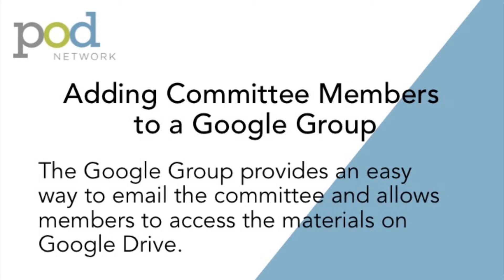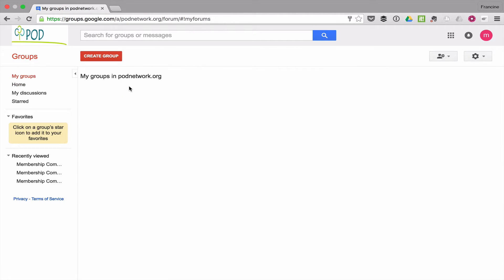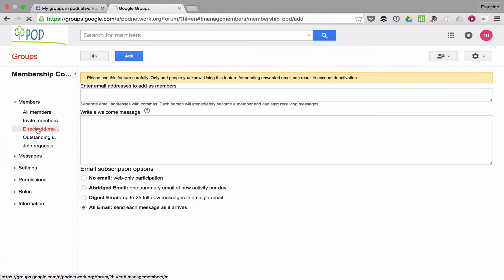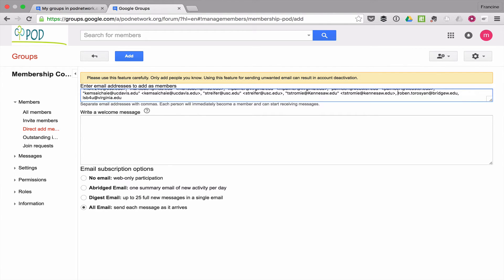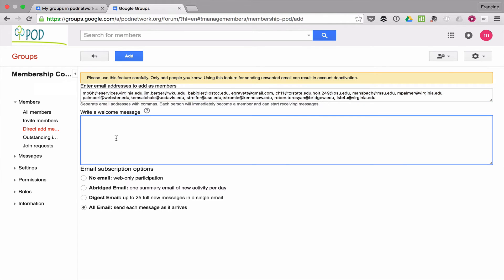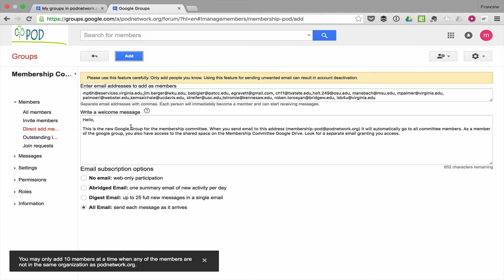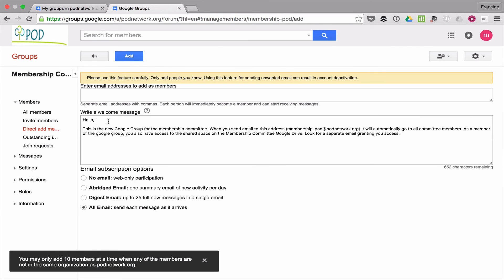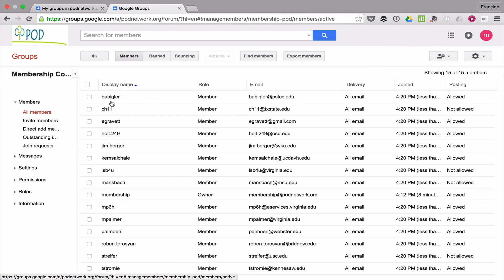add members to google group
This video shows committee chairs how to add committee members to their Google Group.